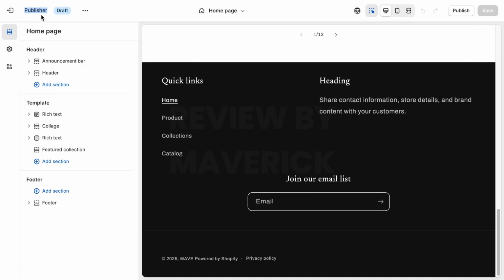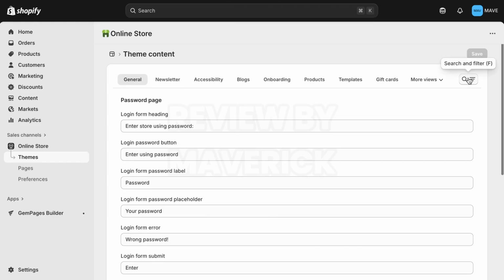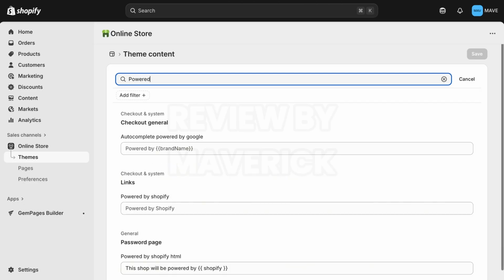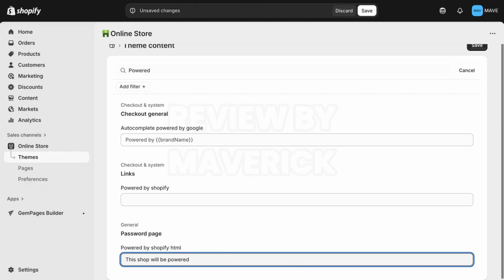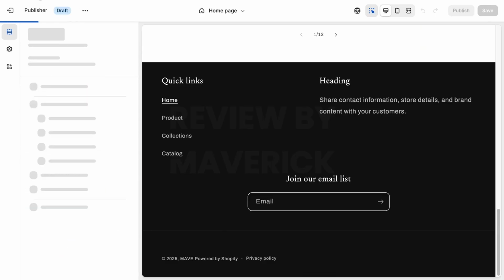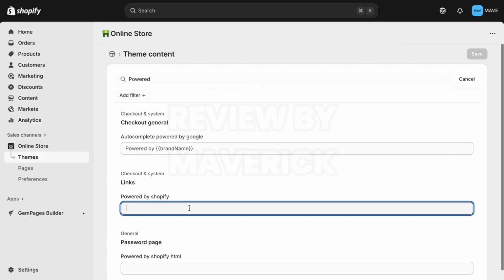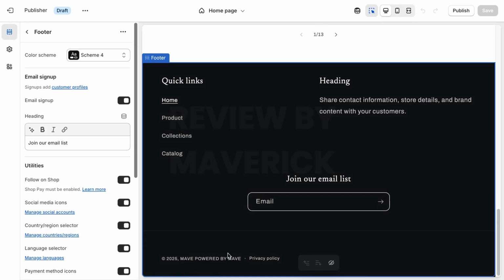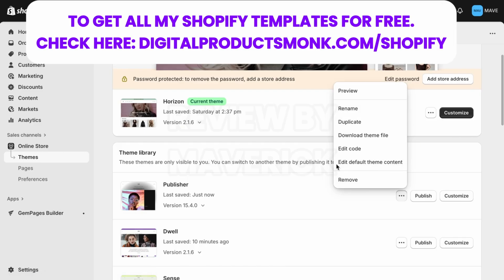REMOVE POWERED BY SHOPIFY PUBLISHER THEME- How To Customize publisher Theme Design Tutorial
Discover how to remove powered by shopify in publisher theme from home page, product page, collection page and the rest on Shopify to build an eye-catching online store!

In this full length tutorial, I’ll walk you through the entire process of removing powered by shopify in publisher theme on Shopify to create a visually stunning online store. The publisher theme is one of the most popular themes available on Shopify. It is a dynamic and flexible theme that is suitable for any store size.

From the Shopify theme editor, you can use sections and blocks to arrange your store's content, allowing you to easily personalize your online store. We’ll go over how to customize publisher theme for your online store by adding new sections and blocks, and modifying your theme settings. You’ll learn how to remove powered by shopify publisher theme.

This is a complete step-by-step guide on removing powered by shopify in publisher theme on Shopify, so if you’re ready to build your storefront, this video is for you! Unleash your creativity as you learn how to design an attention-grabbing Shopify store that perfectly aligns with your brand. Watch now and learn how to edit the publisher theme in Shopify like a pro!